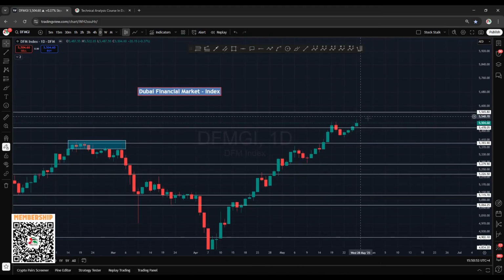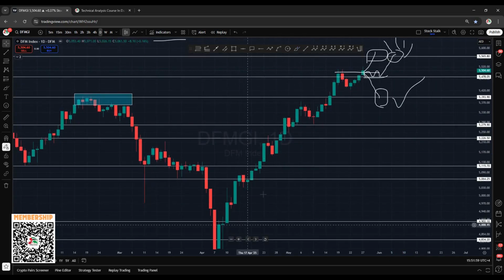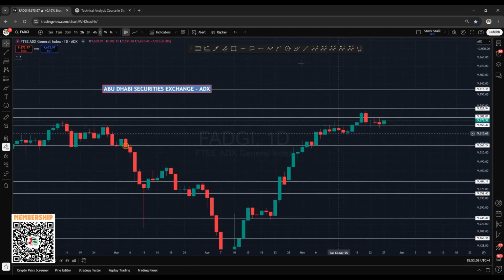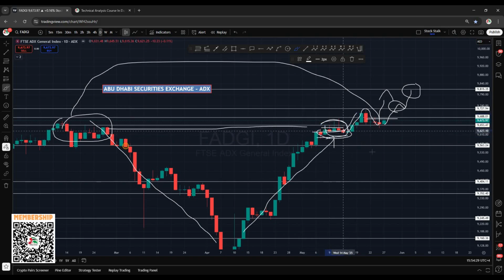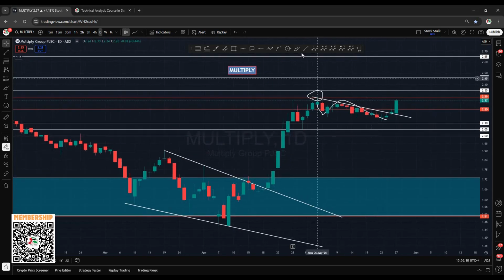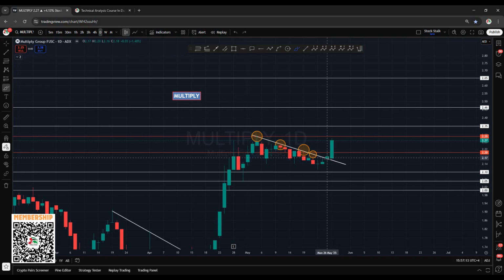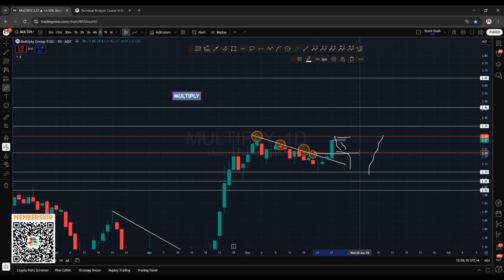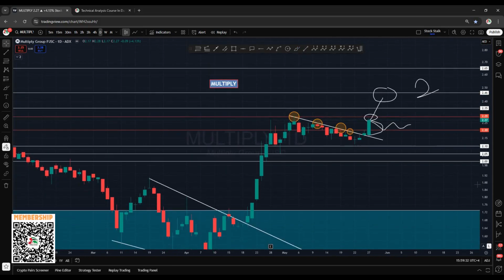Fantastic Move Today In This Stock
Learn from the Top Stock Market Influencer in  the U.A.E
👉Start a PASSIVE INCOME Learn Technical Analysis and read charts like a professional, trade Stocks, Crypto, Forex, Gold & Commodities. You can still make money if you are working 9 to 5 , housewife, student or looking for a career change. If you have the passion for online trading and hunger for growth send me a email or Whats App and I shall respond you with all the details of the course along with the cost. Start a passive income today and achieve your dreams.

Dubai Stock Market is one of the best performing markets in the middle east. Take advantage of the growing market and start investing in Dubai.
Abu Dubai Stock Market is getting bigger & bigger with the new IPOs lined up. Many opportunties for stock traders & investors.